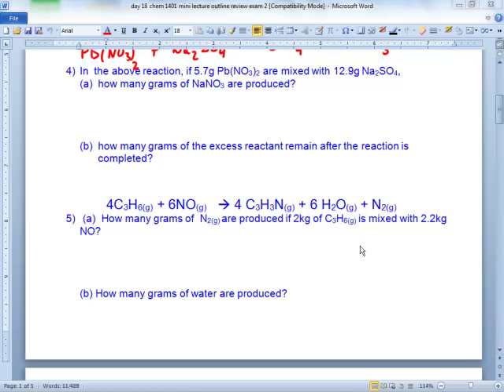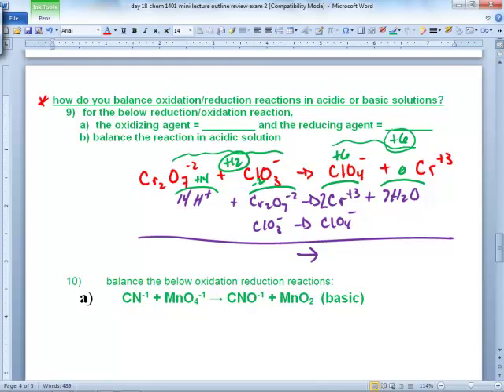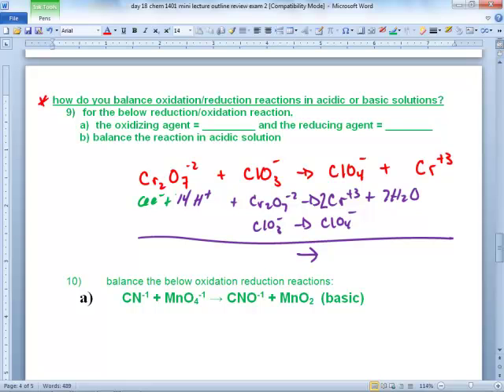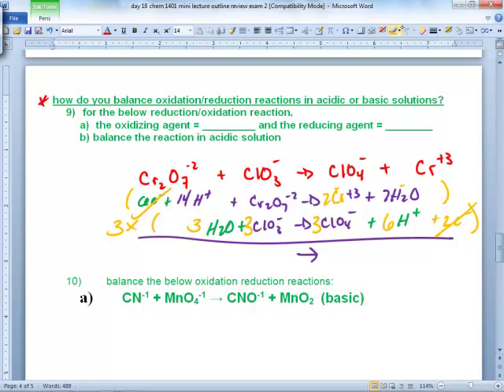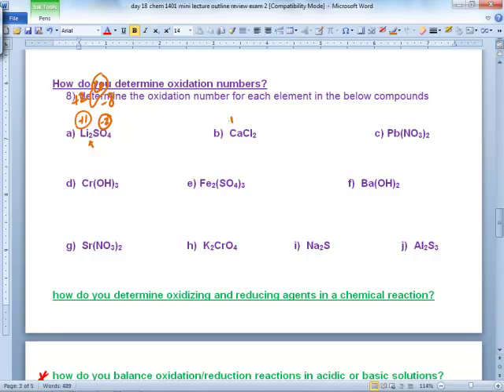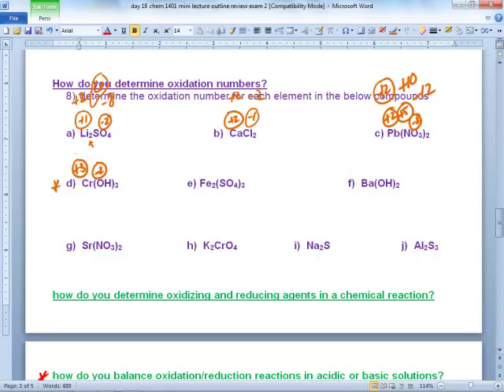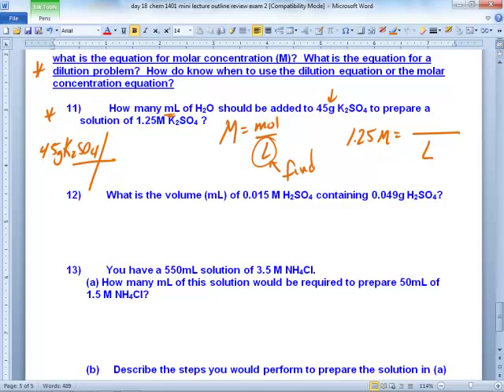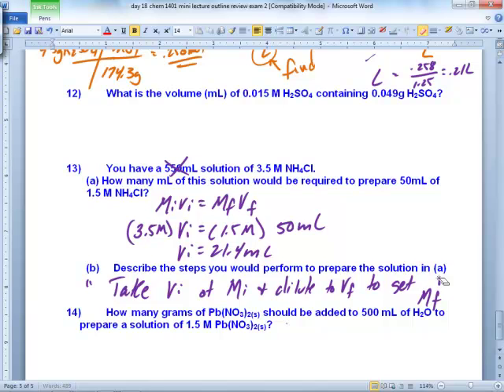chem 1401 day 18a fall 2012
first review day for exam 2 fall 2012 general chemistry I